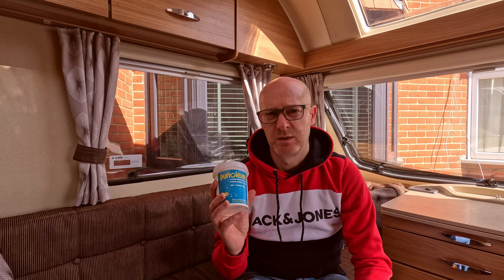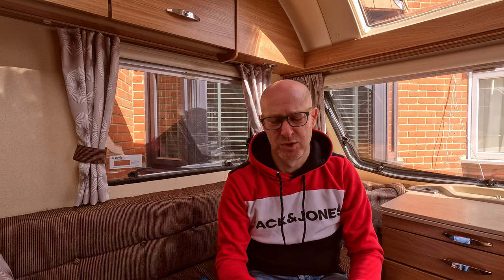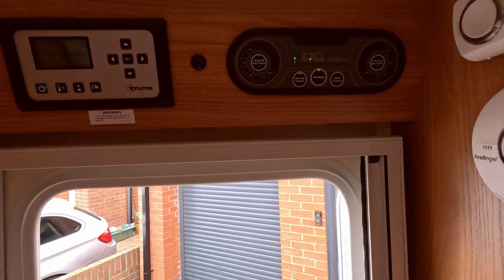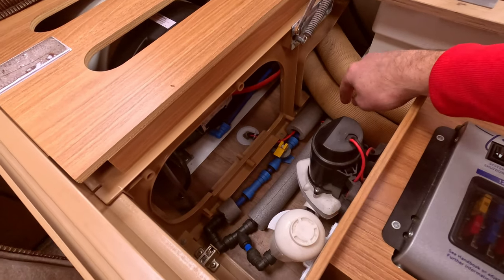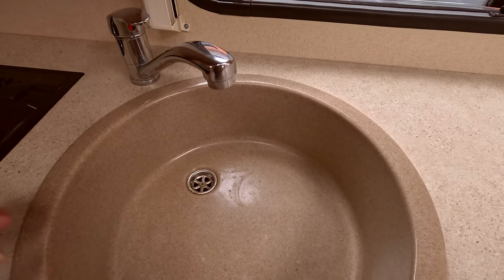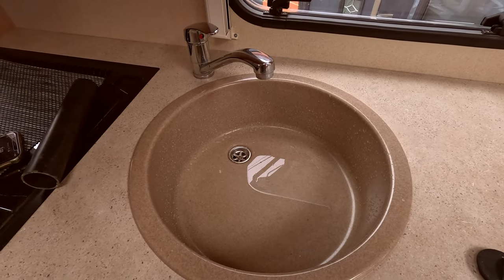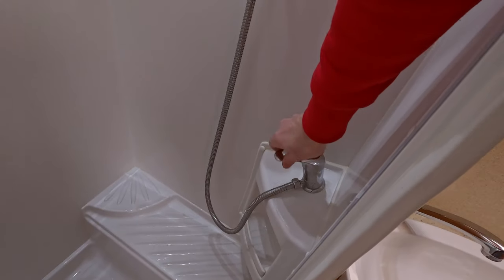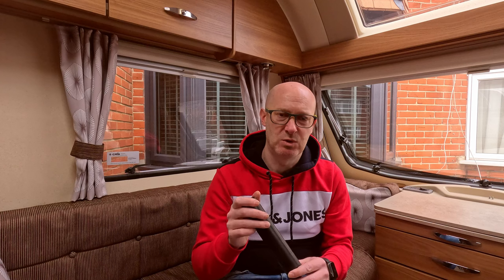Setting Up & Cleaning Your Caravan Water System Like A Pro 🚐💧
In today's video, we'll walk you through the essential steps to set up and maintain your caravan water system, ensuring you have access to clean and fresh water wherever you roam.

Whether you're a seasoned caravanner or just starting out, maintaining your water system is crucial for a comfortable and hassle-free trip. In this comprehensive tutorial, we cover everything you need to know.

By the end of this video, you'll have the knowledge and confidence to set up and maintain your caravan's water system, ensuring you and your family always have access to clean and safe water during your adventures.

Parts List
Puriclean Water Cleaner & Purifier
Hitchman Aquaroll Pump Connection
Truma Ultraflow O Ring Seal Kit
Dual Water Waste Outlet
Dual Water Waste Outlet + 6M Hose
Water Barrel 51.5 L
Waste Barrel
Water Mains Adaptor Float Valve
Water Mains Adaptor Float Valve + Hose
Water Mains Connection
Ultraflow Mains Waterline
Ultraflow Inlet Hose Assembly
Replacement Water Pump